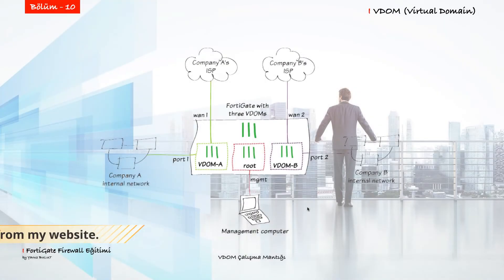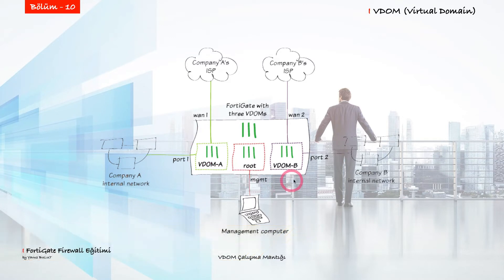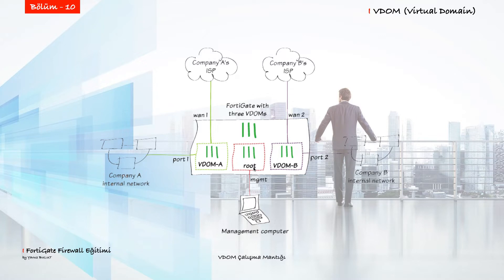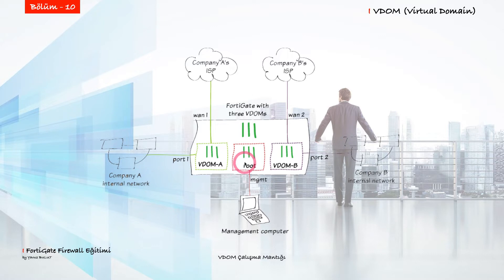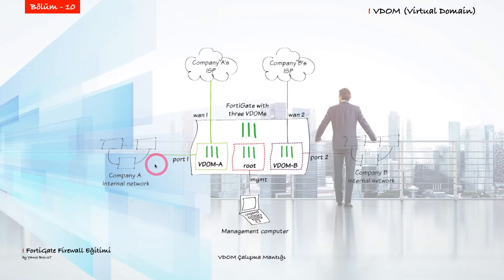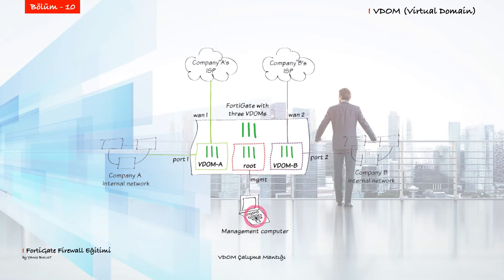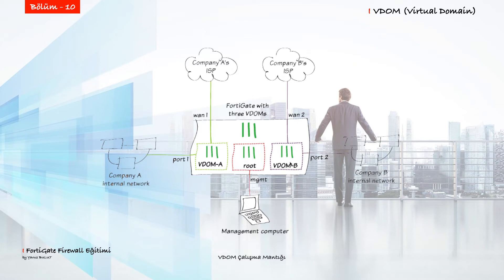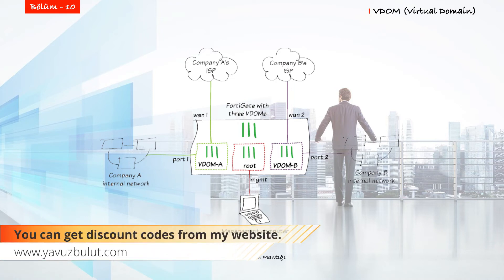FortiGate VDOM Virtual Domain Introduction